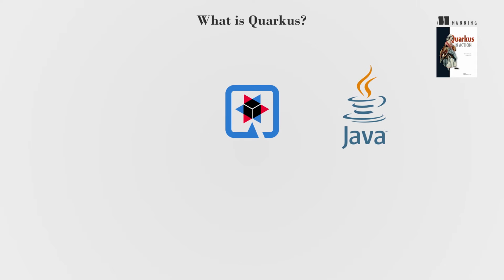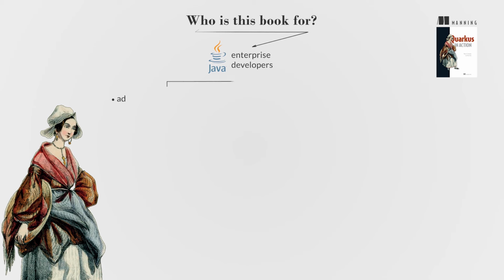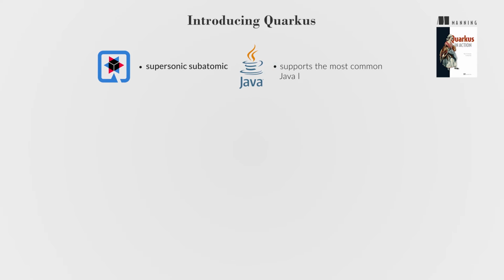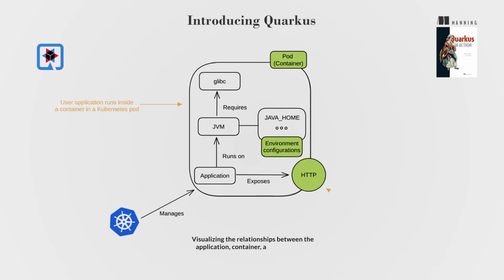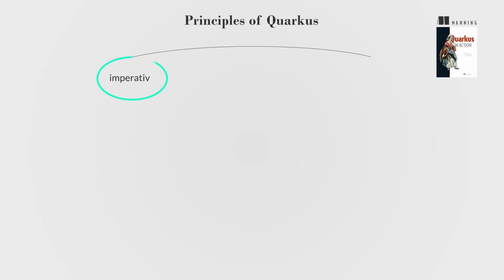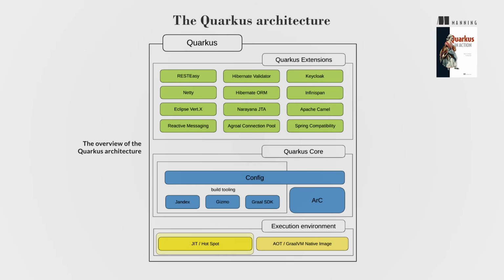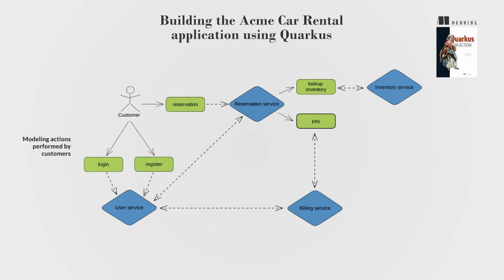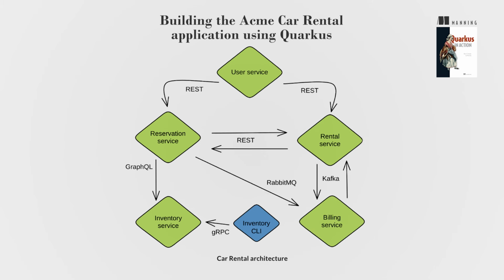Quarkus in Action - First Chapter Summary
About the book:
Crack open "Quarkus in Action" and you'll quickly see how Quarkus can streamline and speed up cloud-native application development. You’ll work hands-on from chapter one, as you build your application microservice-by-microservice. As you go, you’ll discover how Quarkus's powerful features like live reloading, continuous testing, and automatic database instances make development a dream. Learn how to implement your applications with cutting-edge technologies in Quarkus including gRPC and GraphQL, and reveal how Quarkus eases deployment with Kubernetes and OpenShift.